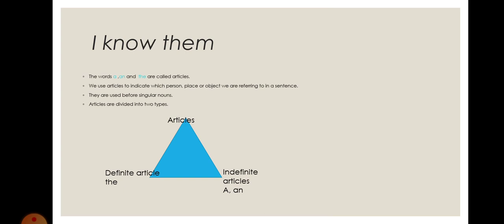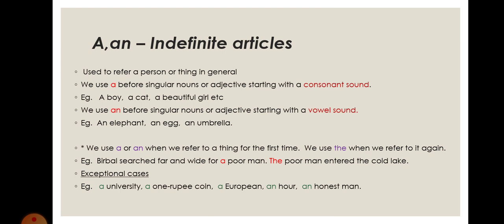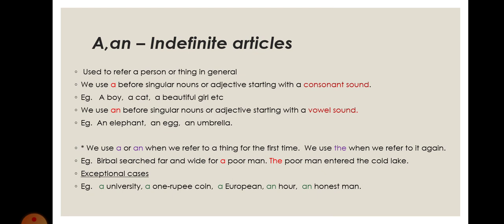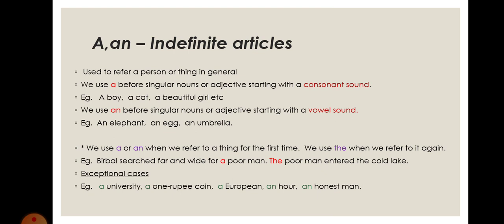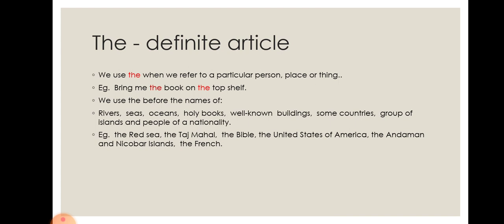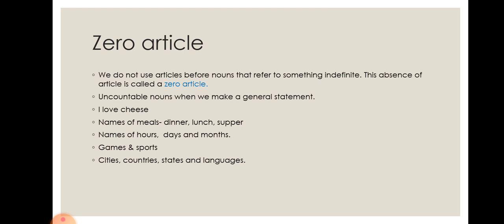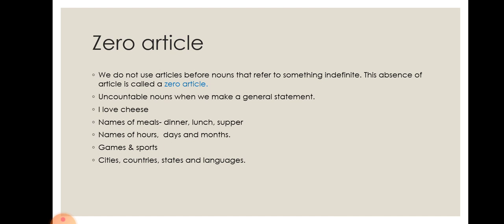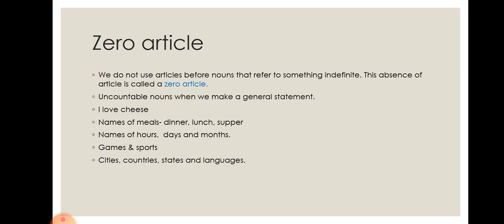Articles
Grade 5